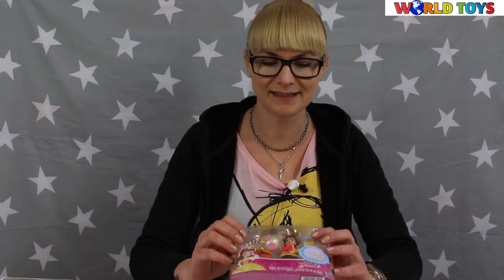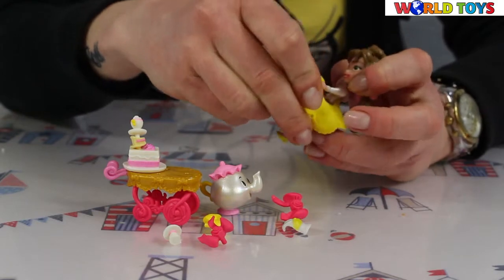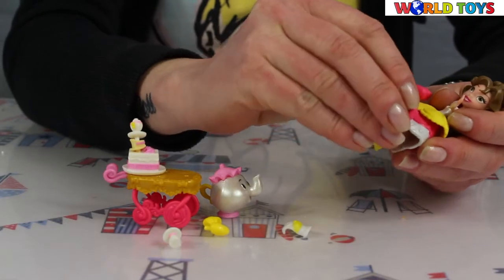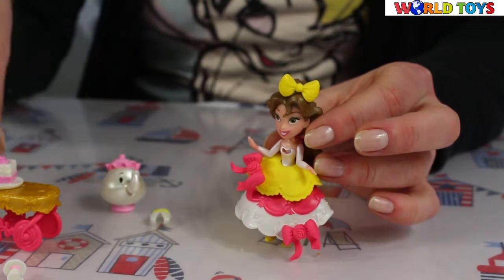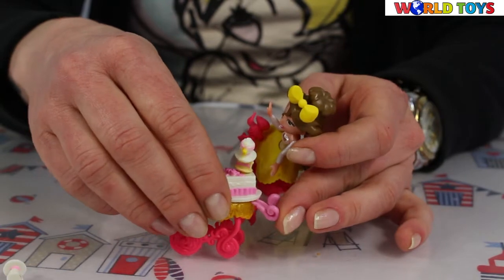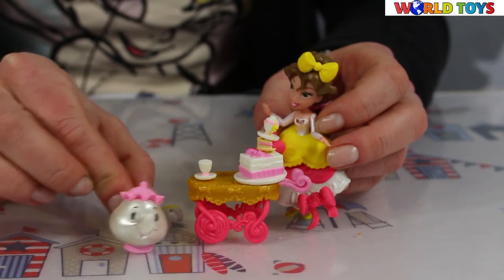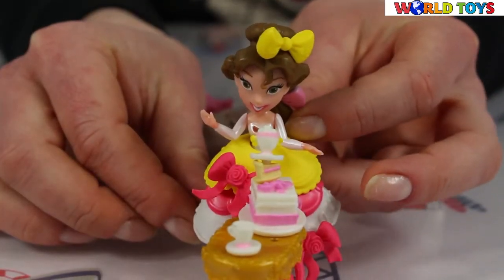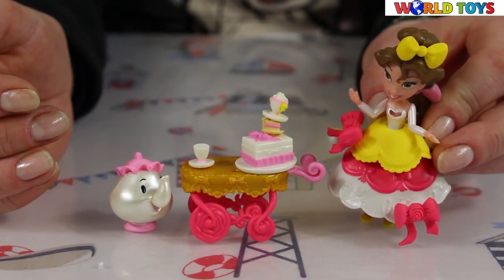Disney Princess - Hasbro - Belle's Teacraft Treats - B5335 B5334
Recreate magical moments from Disney's Beauty and the Beast with Belle's Teacart Treats. This playset comes with Belle, Mrs. Potts and a teacart with teacup, pie, and sugar bowl Snap-ins. Belle comes wearing a removable plastic bodice, peplum, and skirt. Your little dreamer can keep the fun going by creating Belle's outfit and accessorizing her with the included Snap-ins. They can also decorate their Disney Princess with mix-and-match Snap-ins and outfits (sold separately) and can build their own Little Kingdom! Copyright Disney Hasbro and all related terms are trademarks of Hasbro.